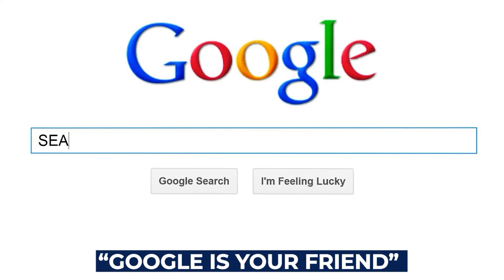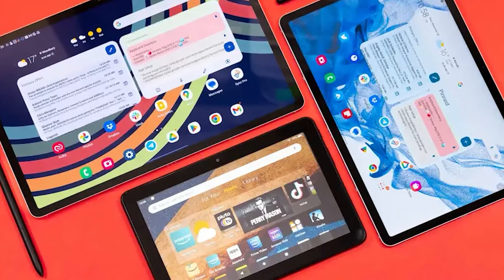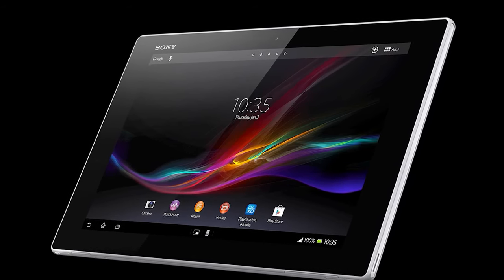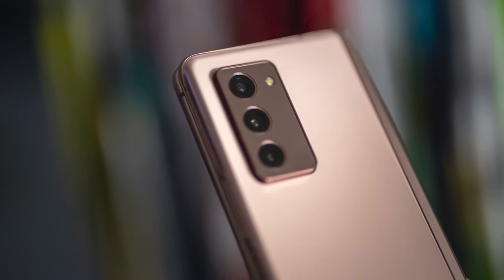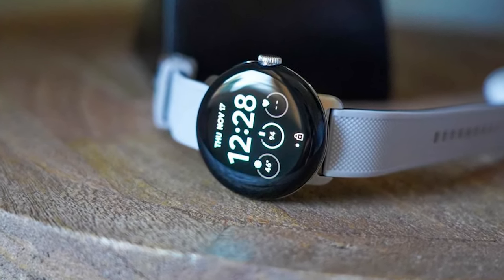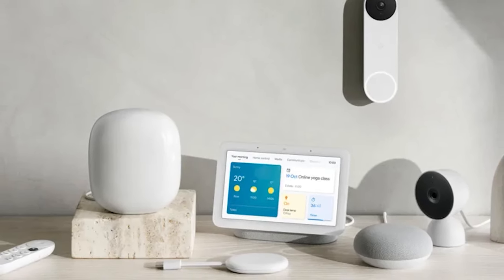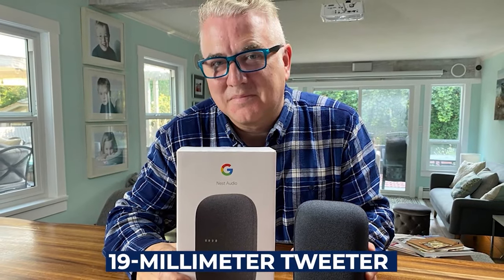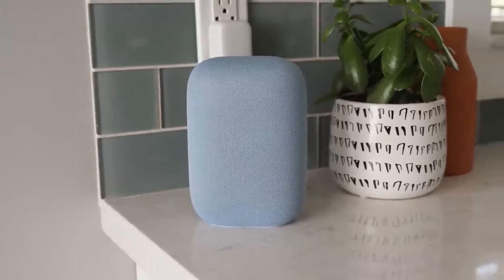5 Google Tech Products Everyone Is Talking About In 2023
5 Google Tech Products Everyone Is Talking About In 2023

When you say the word “Google,” the first thing that comes to mind is likely the search engine, not the vast amount of Google products out there. But if you stop and think about it for a second, Google is a major player in the hardware space — competing with the likes of Amazon and Apple. From new smartphones, smart home gear, laptops, fitness trackers, and even gaming gear at one time, Google always seems to be coming out with something new.

Today we are going to look at 5 Google Tech Products Everyone Is Talking About In 2023